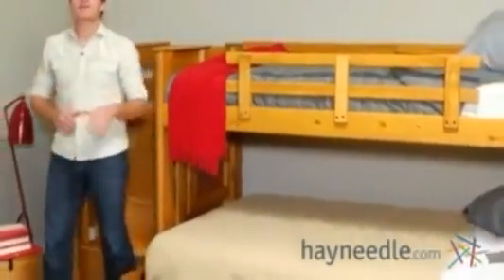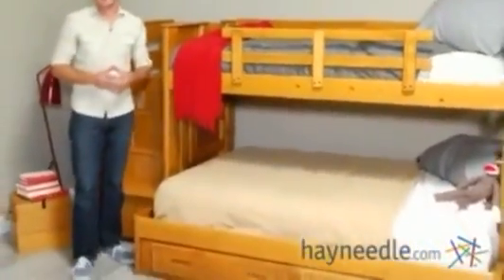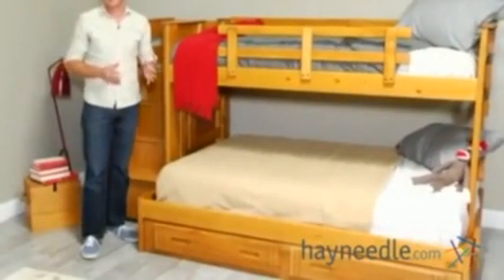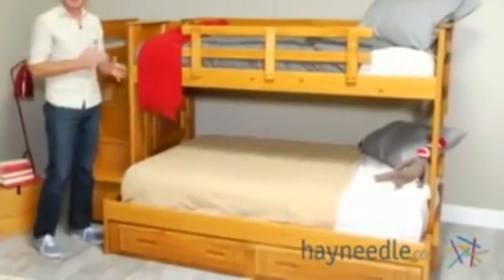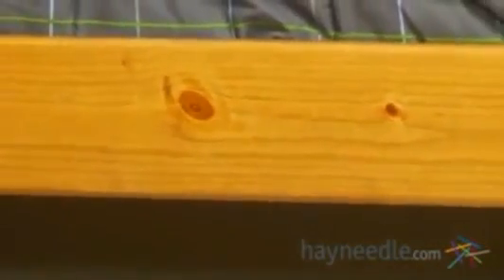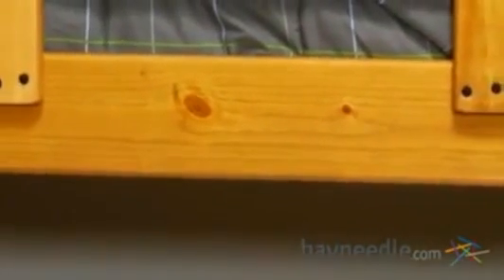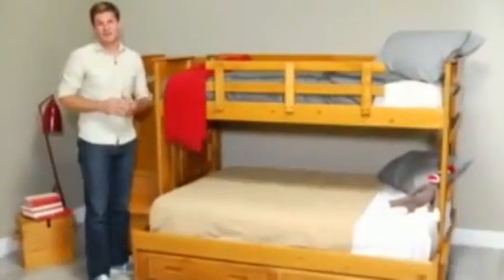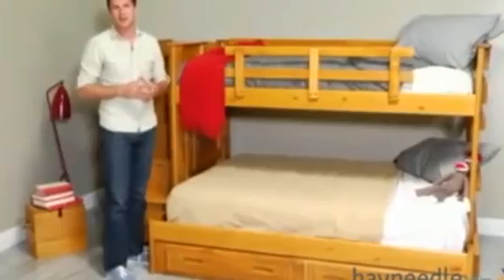II Twin over Full Bunk Bed with Stairs Product Review Video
II Twin over Full Bunk Bed with Stairs   Product Review Video, II Twin over Full Bunk Bed with Stairs   Product Review Video